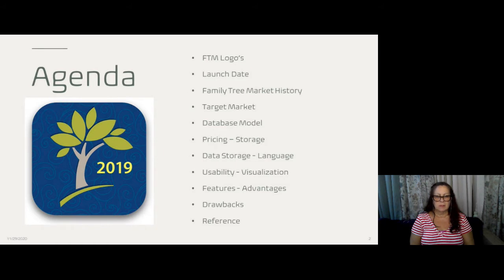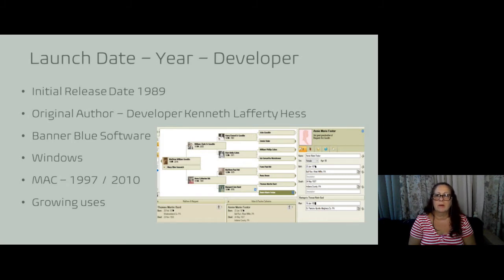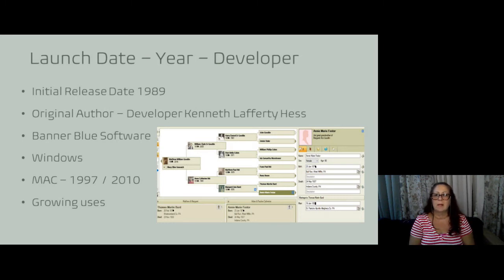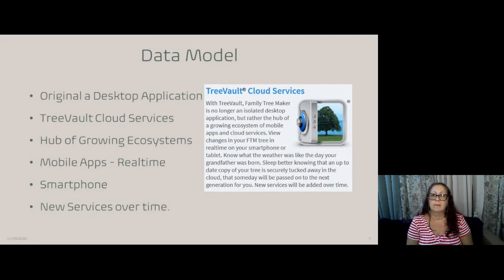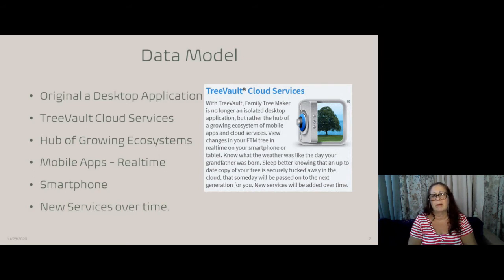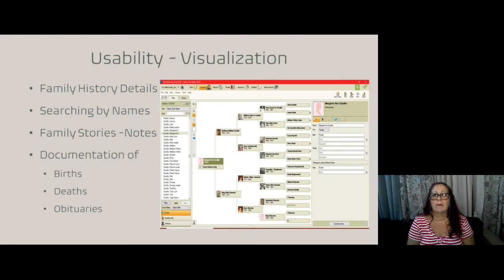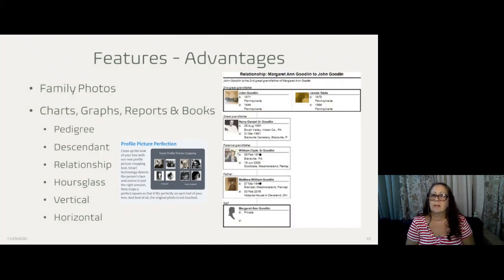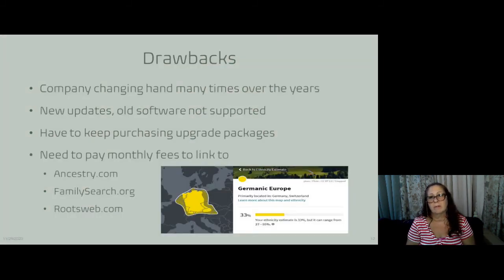FAMILY TREE MAKER - MAGoodlin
Presentation for my ISM-6217 Database Management System Course.